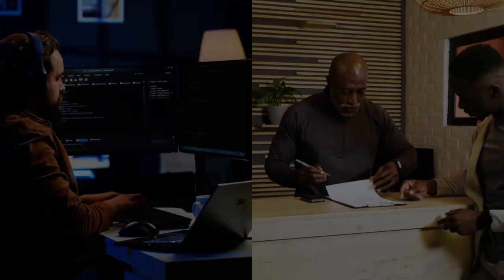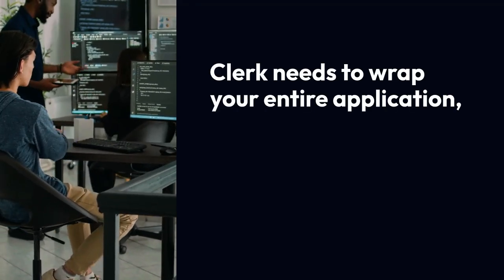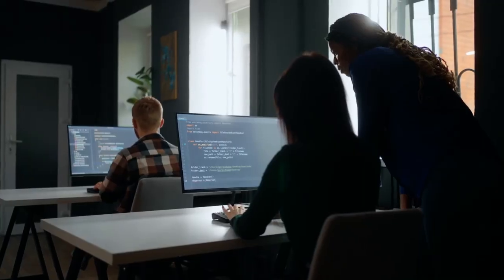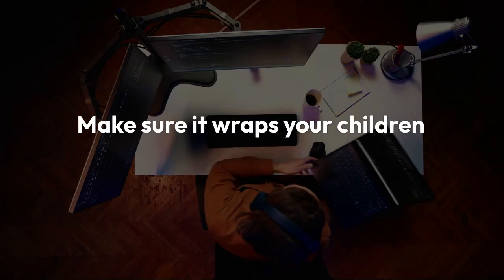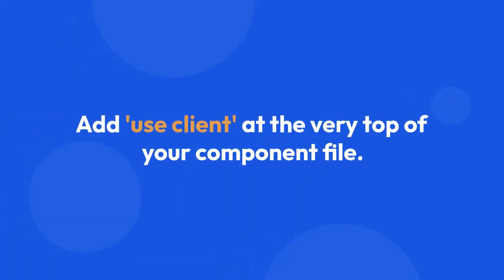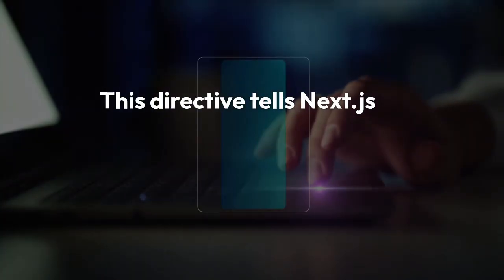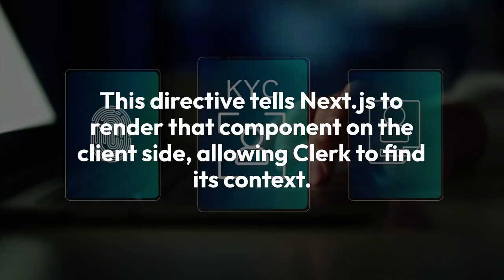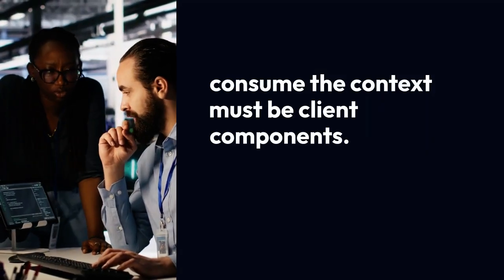Error: ClerkInstanceContext not found in Nextjs using for Clerk closed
The "ClerkInstanceContext not found" error in Next.js with Clerk typically arises when attempting to use Clerk components or hooks outside of a properly configured `ClerkProvider`. The `ClerkInstanceContext` is essential for Clerk to manage its state and provide authentication services to its components. To resolve this, ensure that your application's root component, or a parent component wrapping the Clerk components, is wrapped with `--ClerkProvider--`. This provider initializes the Clerk instance and makes its context available to all child components, preventing the "not found" error.